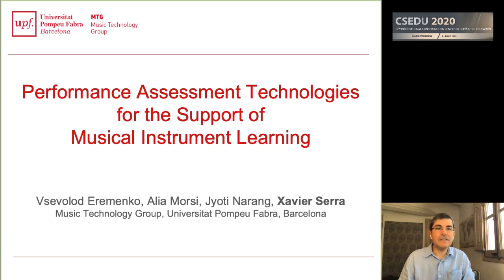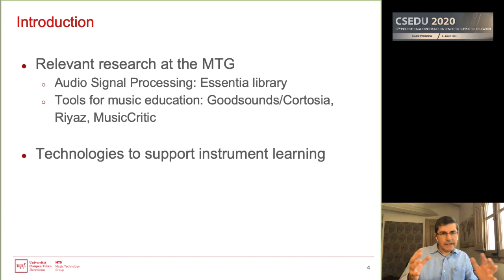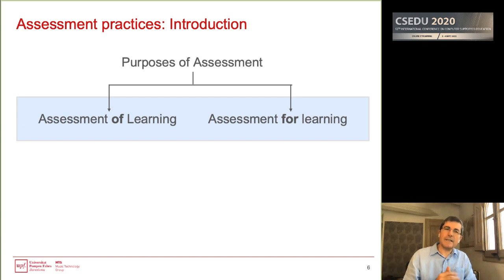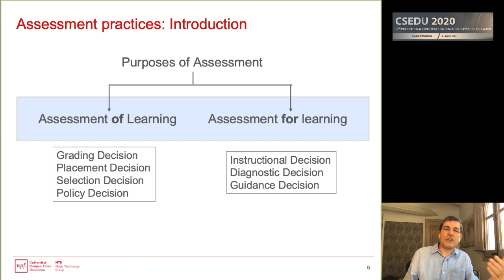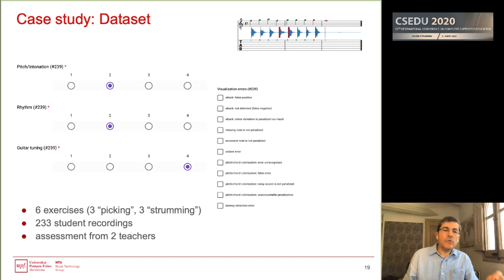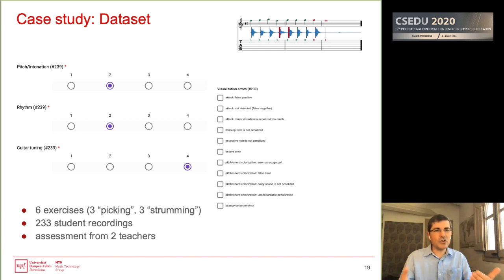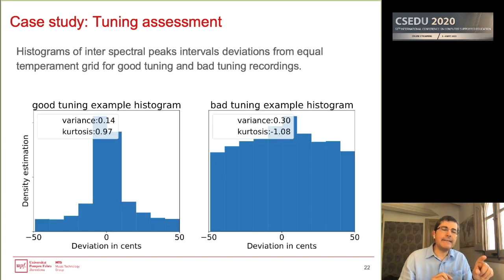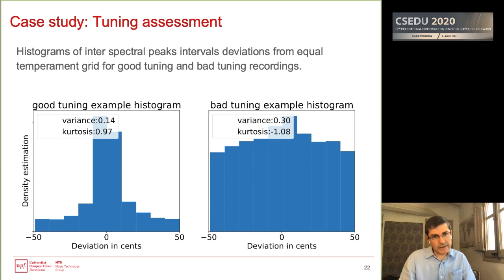Performance Assessment Technologies for the Support of Musical Instrument Learning, by Xavier Serra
Talk by Xavier Serra at CSEDU 2020 conference (2-4 May 2020).

Recent technological developments are having a significant impact on musical instruments and singing voice learning. A proof is the number of successful software applications that are being used by aspiring musicians in their regular practice. These practicing apps offer many useful functionalities to support learning, including performance assessment technologies that analyze the sound produced by the student while playing, identifying performance errors and giving useful feedback. However, despite the advancements in these sound analysis technologies, they are still not reliable and effective enough to support the strict requirements of a professional music education context. In this article we first introduce the topic and context, reviewing some of the work done in the practice of music assessment, then going over the current state of the art in performance assessment technologies, and presenting, as a proof of concept, a complete assessment system that we have developed for supporting guitar exercises. We conclude by identifying the challenges that should be addressed in order to further advance these assessment technologies and their useful integration into professional learning contexts.